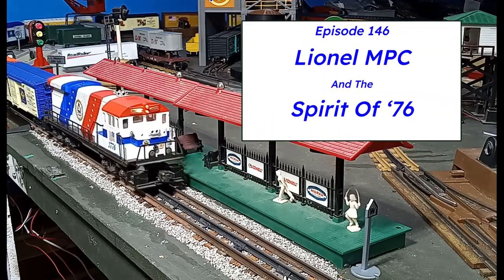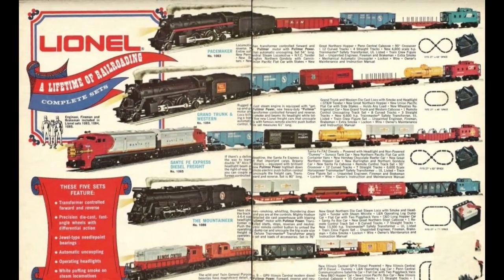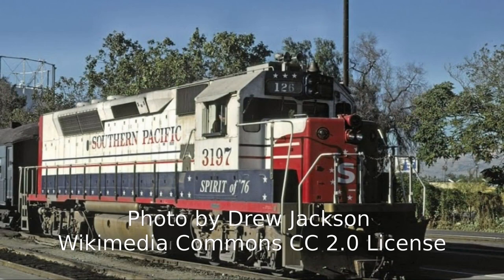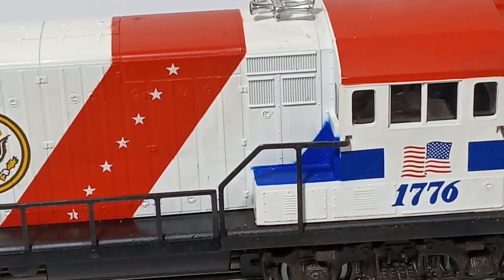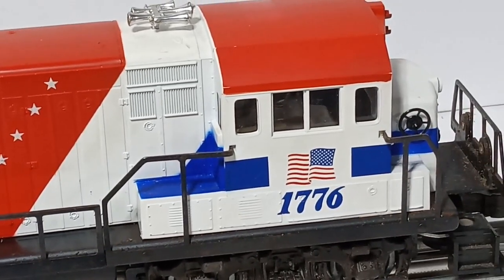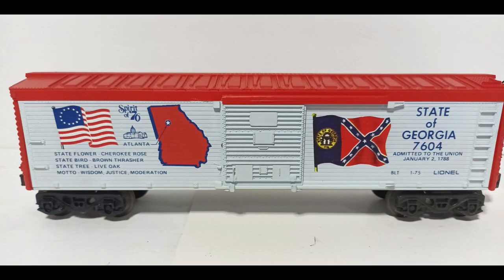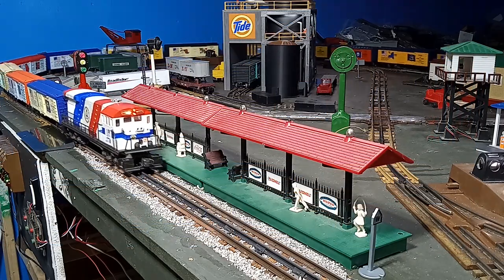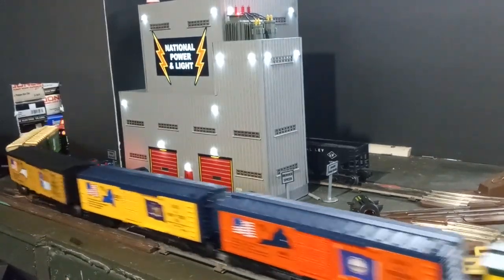The Right Train At The Right Time - Lionel's Spirit Of '76 Set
Lionel Trains was at a crossroads. The Lionel Corporation had gone bankrupt, and trains were now produced under license the the Fundimensions Model products Corp - a division of General Mills foods. MPC first stuck with tried and true Postwar designs - with a few improvements such as new axles and more colorful paint schemes - but MPC was looking to take Lionel in new directions with new products as well.

Then - everything came together.

Lionel was inspired and the 1974 catalog featured the firm’s first new road diesel model since the 1950s - the General Electric U36B - and one of these new U36 diesels was decorated to copy the Seaboard Coast Line #1776.  In addition, Lionel also produced a Bicentennial N5C porthole caboose in a scheme based on a Frisco prototype. PLUS, there were three brand-new woodsided boxcars, each with special, highly-detailed graphics highlighting one of the original 13 US states. More cars would be released (4 in 1975 and 6 in 1976) until a complete 13-car commemorative train could be assembled in early 1976. This was Lionel’s first all-separate-sale collectible set, and its success would lead to more such items in the future.

Handy Links:
Lionel Spirit Of '76 Set
Lionel 1976 TCA Set
Lionel "The Patriot" Set
Lionel Liberty Bell Special Set
Lionel Jeremiah O'Brien Diesel
Lionel N&W Bicentennial Diesel
Lionel Preamble Express
Lionel 7700 Uncle Sam